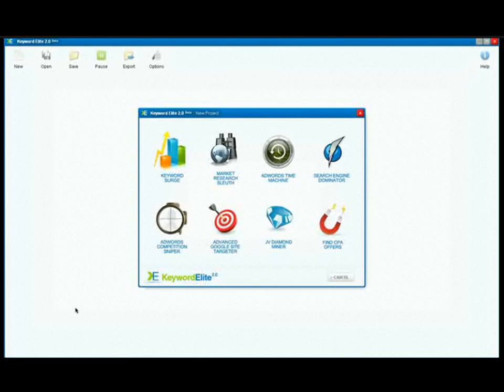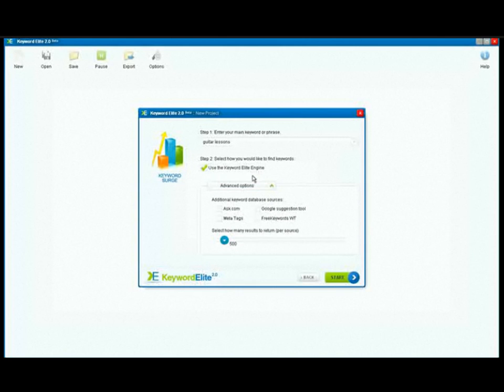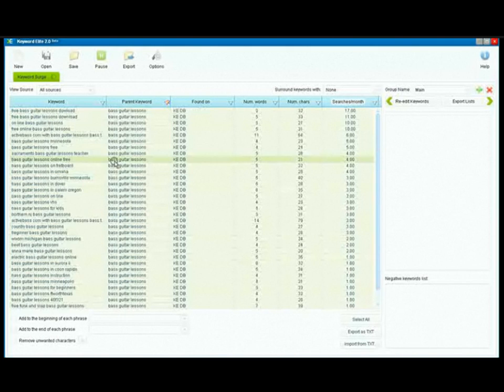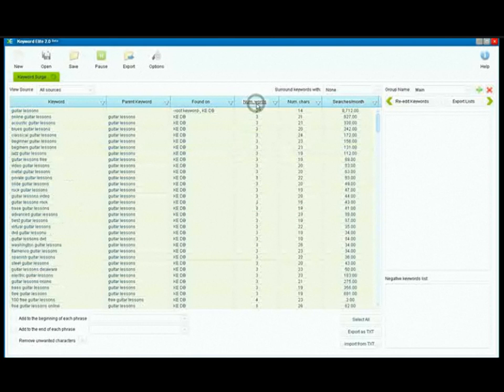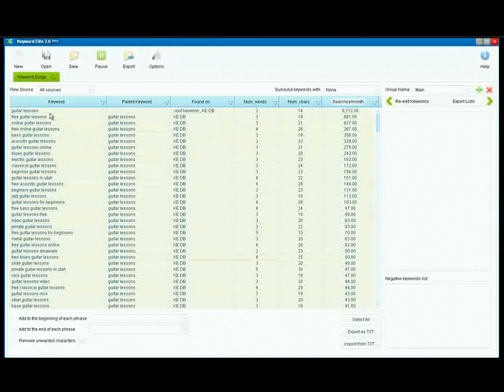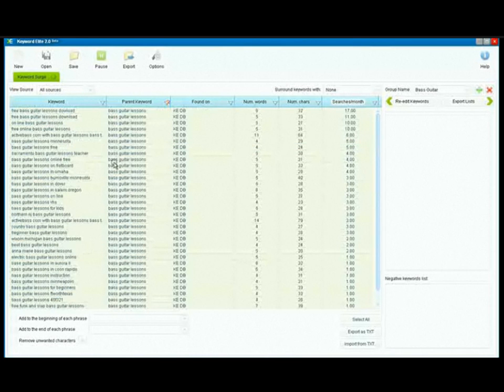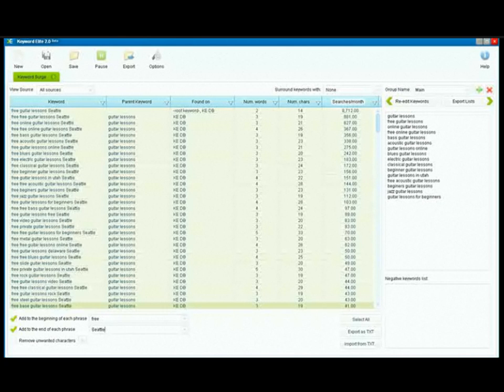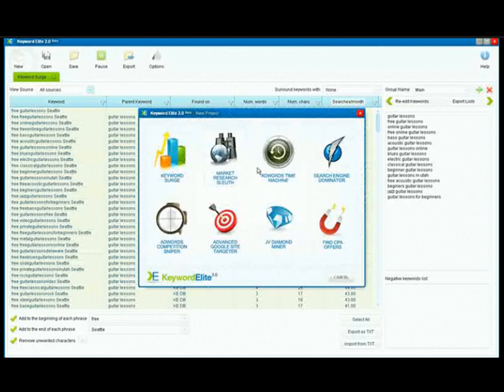Keyword Search Tool - Best Keyword Research Tools